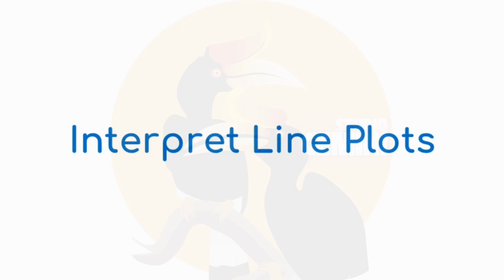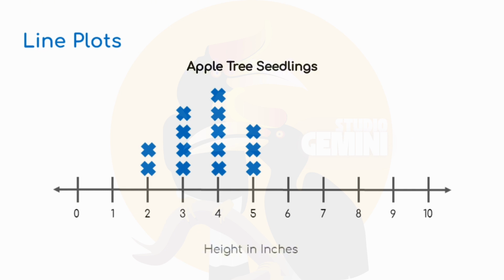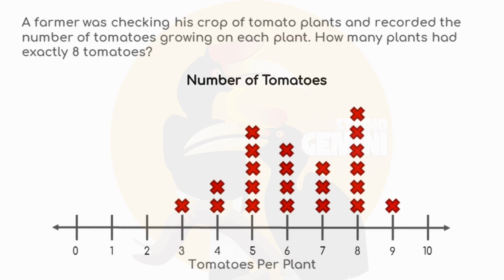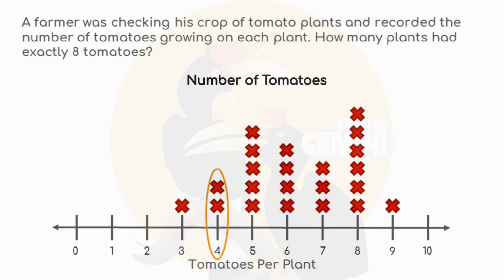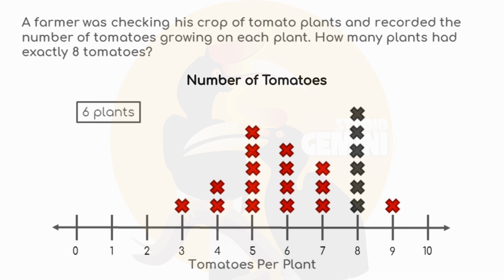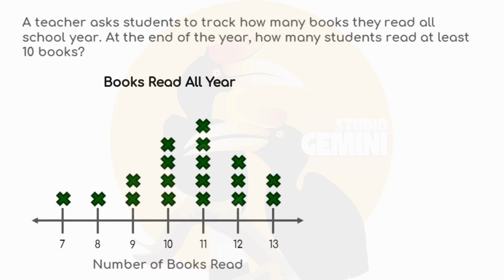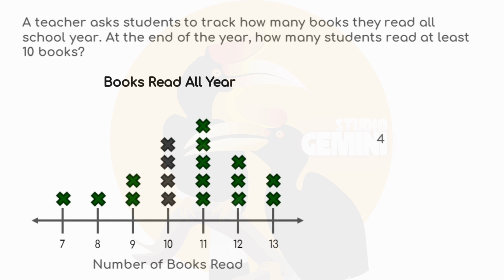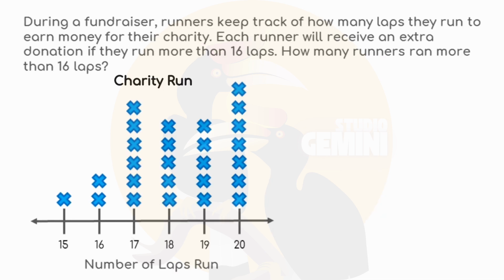Interpret line plots